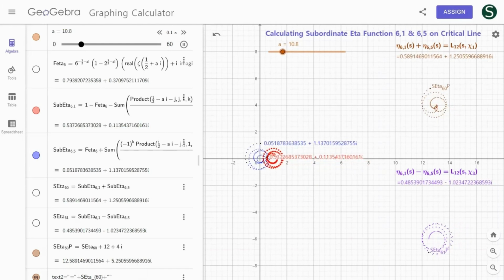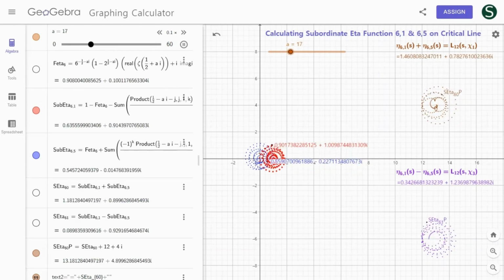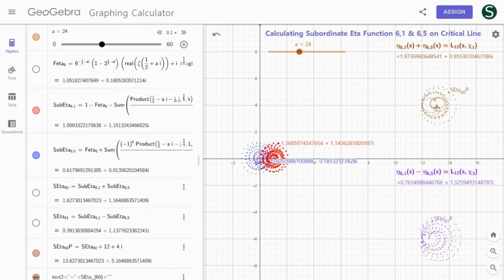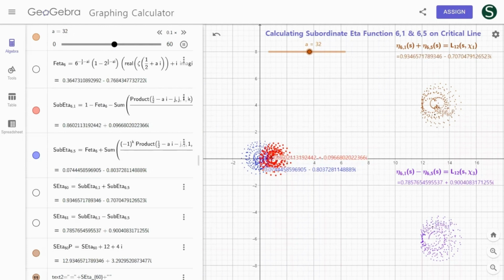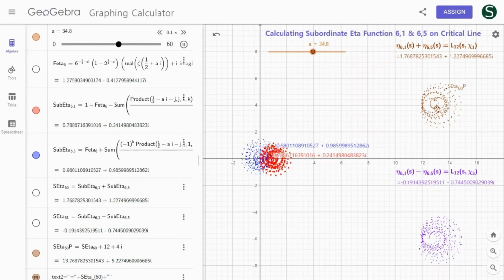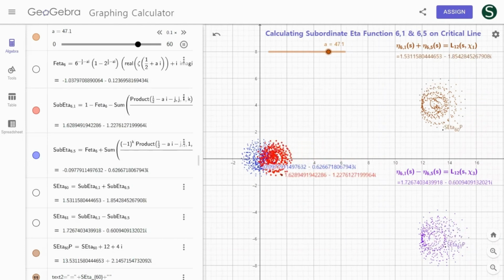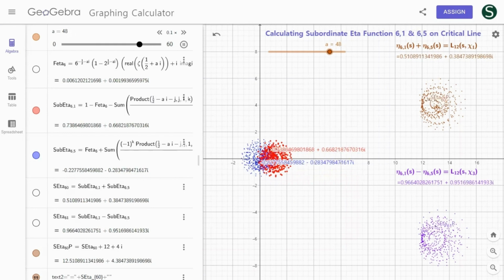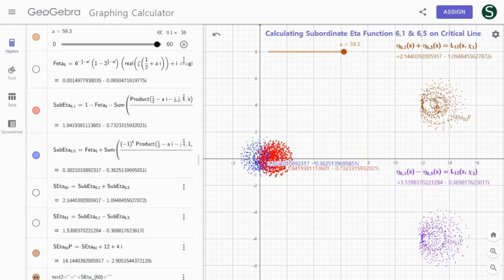Calculating Subordinate Eta Function 6,1 & 6,5 on Critical Line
In the critical strip, the eta function converges, but the eta function, odd eta function and subordinate eta function can be obtained from the binomial theorem of the eta function.